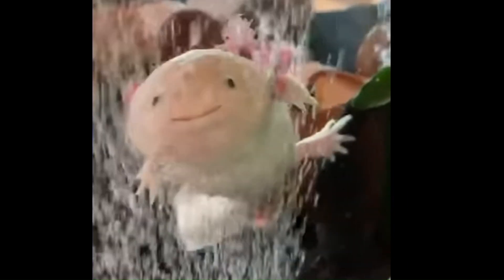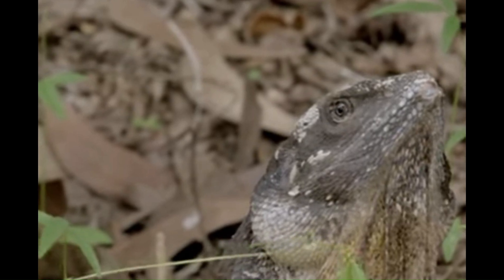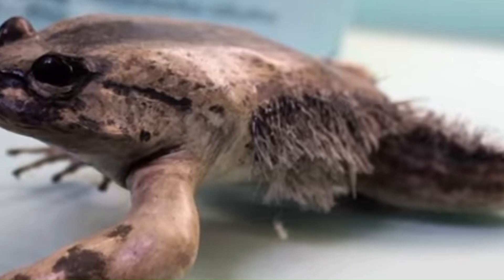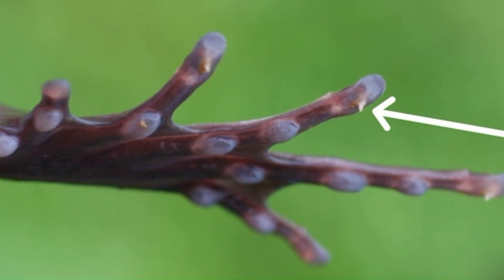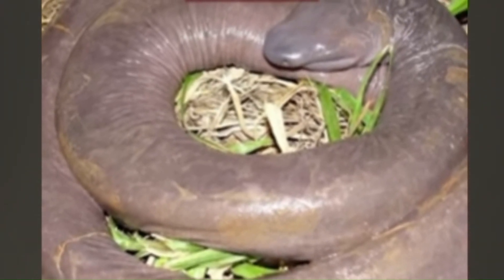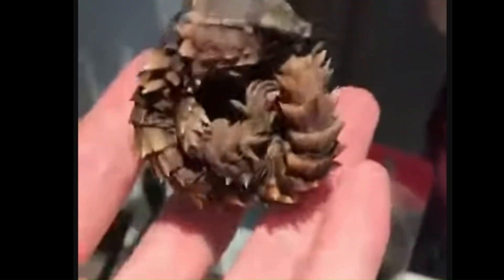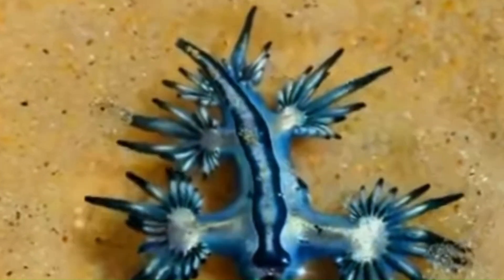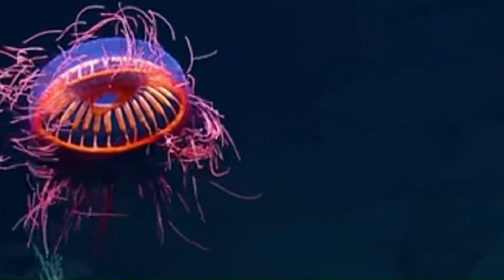10 Animals You Didn't Know Existed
10 Extraordinary creatures you may have never seen before...

It is truly amazing how many strange and amazing species that are out there,
and how many that are still yet to be discovered. There is a lot of places yet to even be explored, like in the deep vast ocean that is incredibly 6.831 miles at its deepest and not to mention how much land there is to surface on this big planet it is truly incredible.